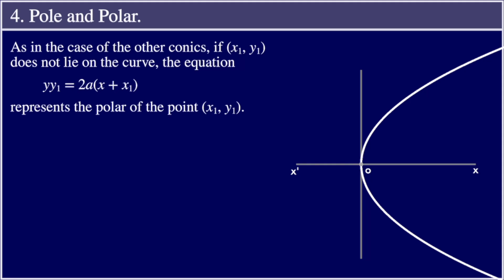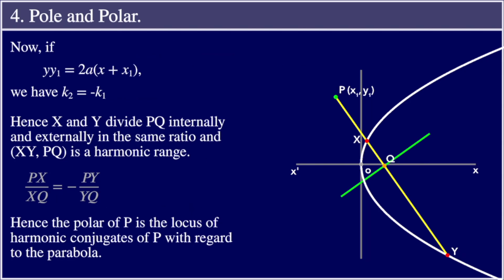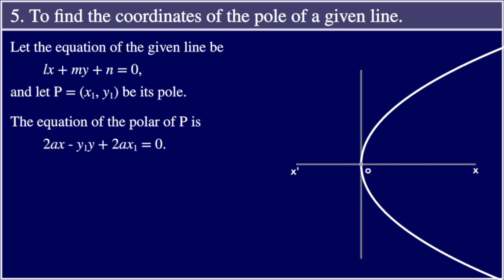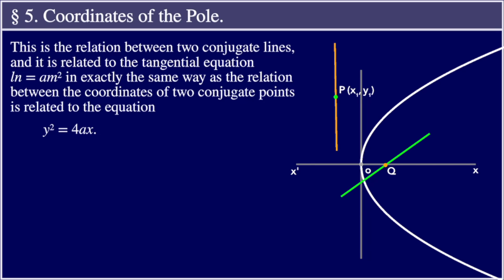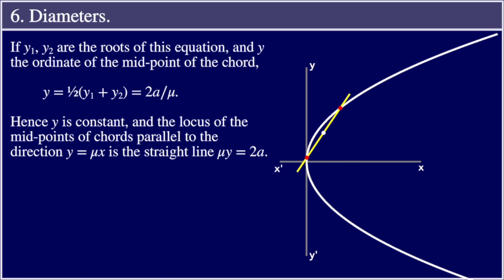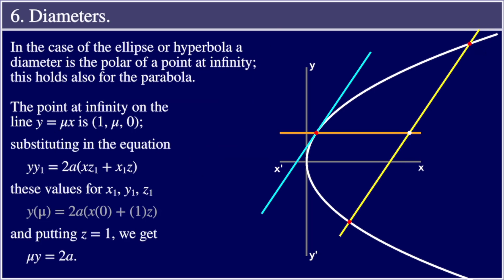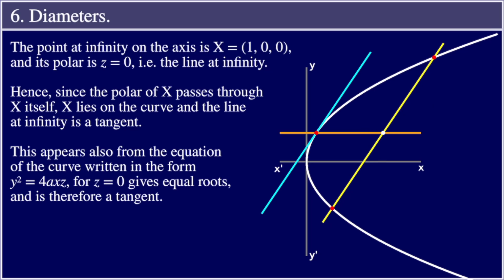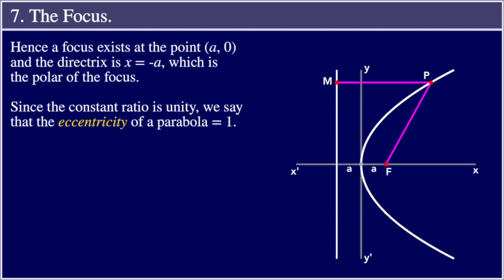Analytical Conics: 6. The Parabola 4-7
Analytical Conics by D.M.Y Sommerville.
Chapter 6: The Parabola
Section 4: Pole and Polar
Section 5: Pole of a Given Line
Section 6: Diameters
Section 7: The Focus